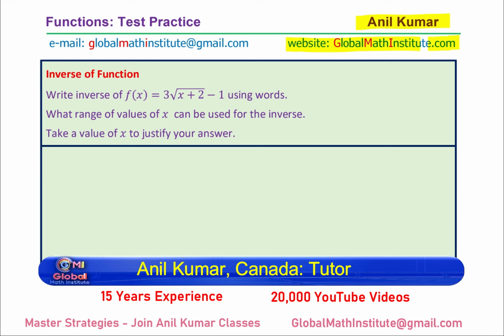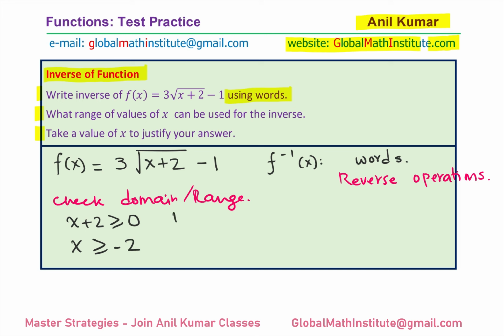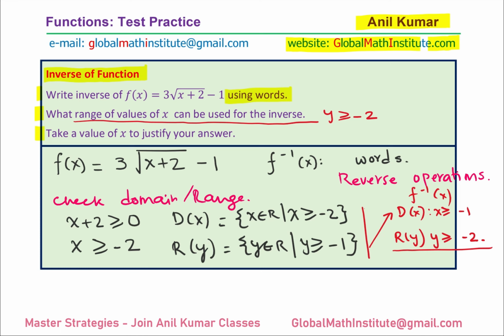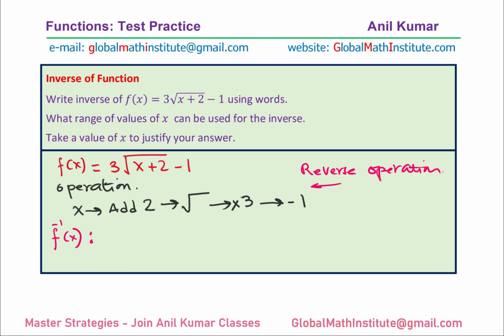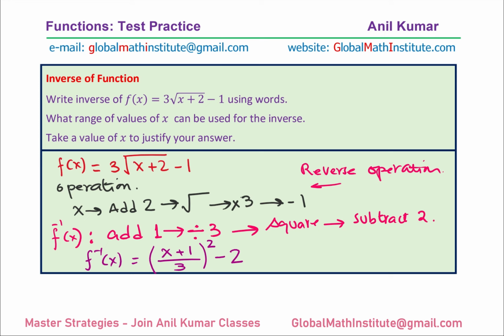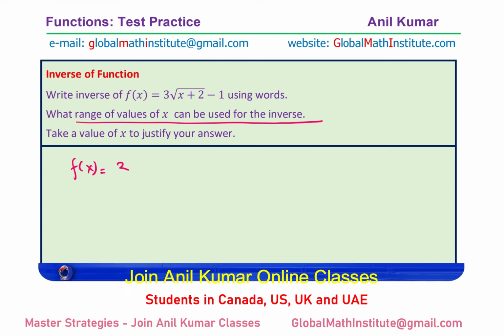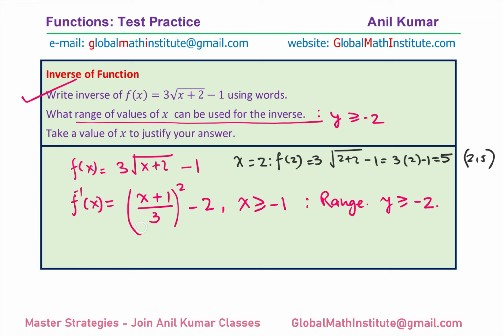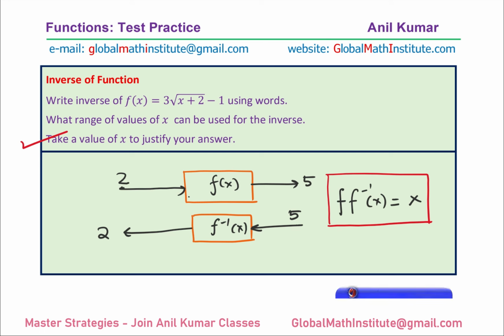Find Inverse of Transformed Square-Root Function Using Words MCR3U Functions Test